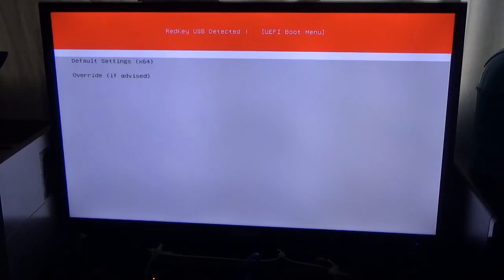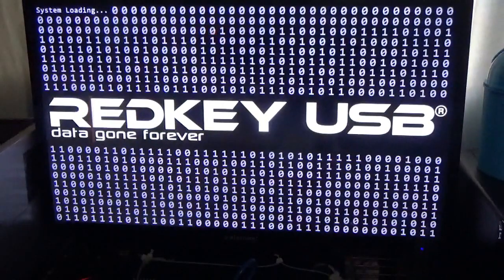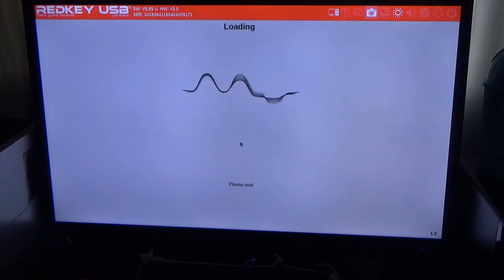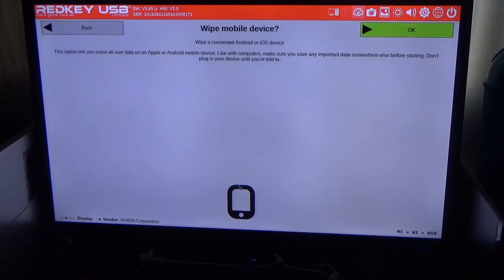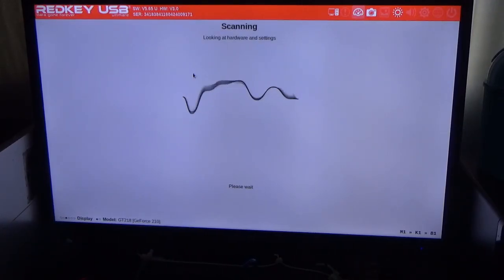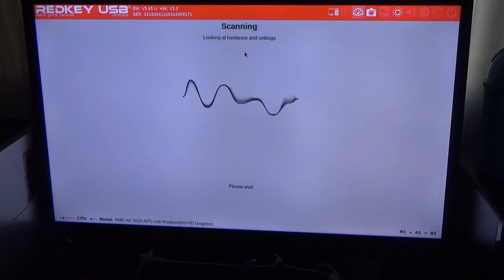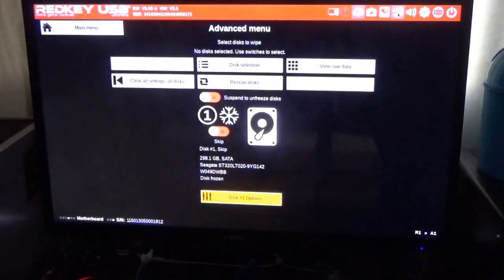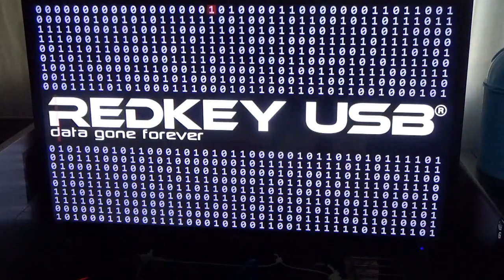red key USB update 5.65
just an over view of what has changed the newest update is 5.74 i did this video before getting the update